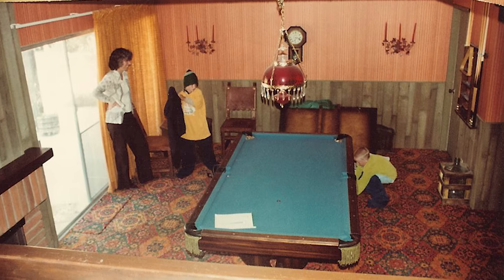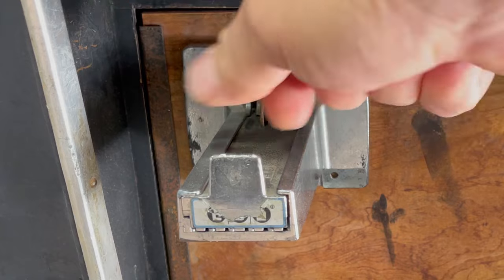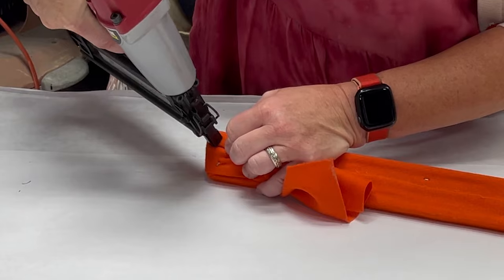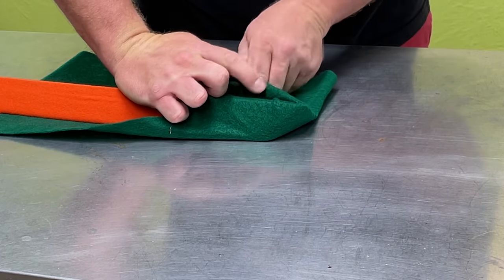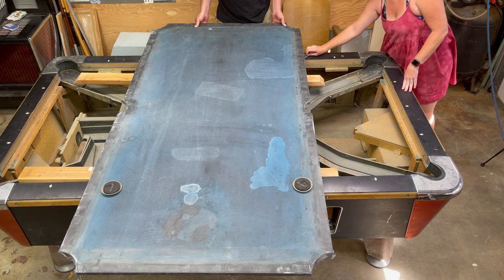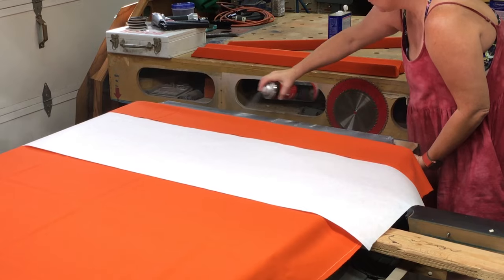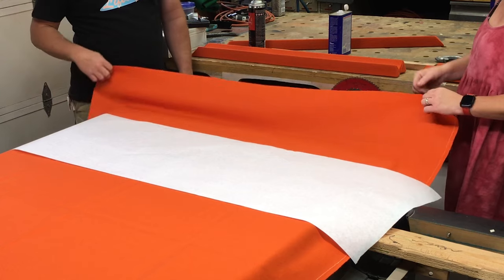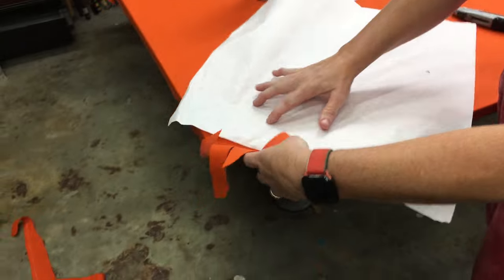How To Refelt A Pool Table - Easy DIY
As a child, I was led to believe that if I spilled anything on the pool table or, god forbid, tore the felt with an errant, violent strike while trying to jump the cue ball unnecessarily over the 8 ball, the pool table would be ruined, and the cost to refelt the table would be so astronomically high that the very fabric of time and space would unravel. Clearly, I was misled. Recovering a pool table is one of the easier and cheaper tasks I’ve undertaken in my life, and, yeah, I would do it again. In this video we recover this old Valley coin-op table.

Spray Glue
Pool Table Felt
Pool Table Cover

Chapters:
00:00 A Little Back Story
02:05 Taking The Table Apart
03:05 Wrapping The Rails
05:18 Stripping and Cleaning The Slate
06:48 Recovering The Slate
08:06 The Pockets
09:50 Putting Everything Back Together
10:18 Wrap up

15